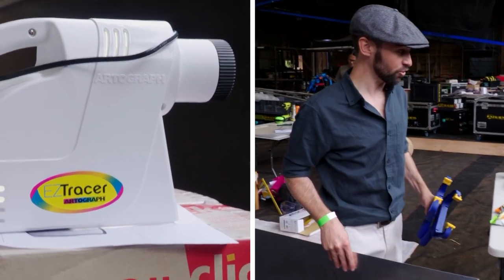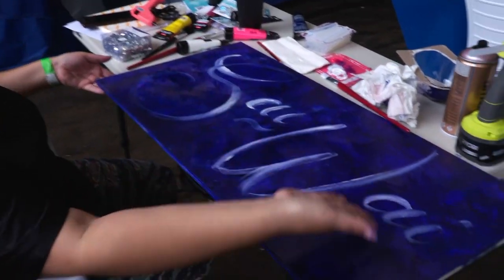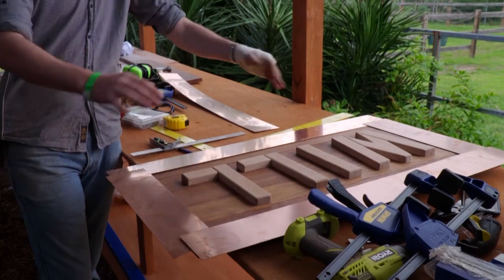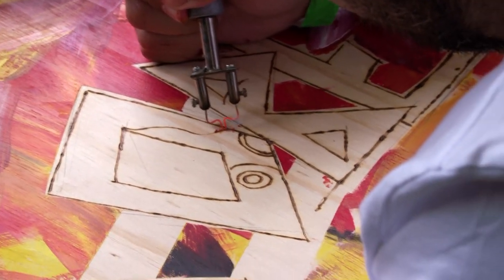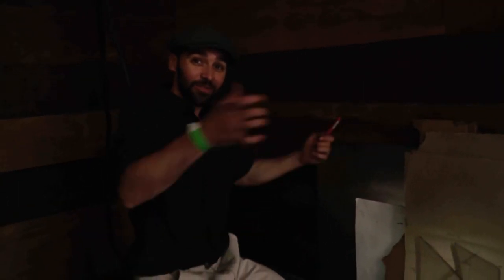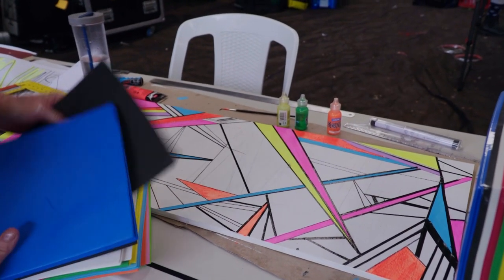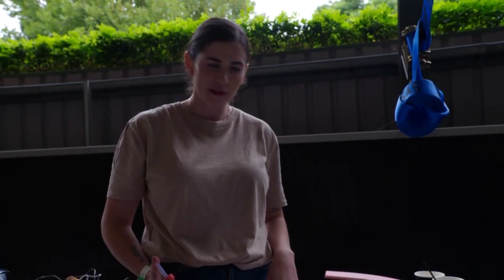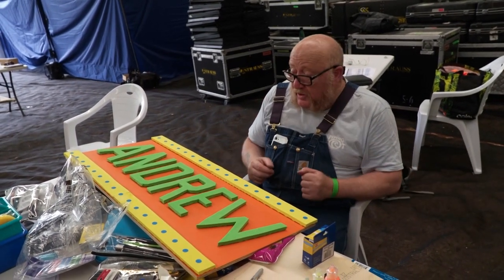Making The Name Plates | Making It Australia | Channel 10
The fun is beginning as the contestants make their name plates.

There’s a place where the only limit is your imagination. Welcome to the global phenomenon and crafty new series, Making It Australia, coming soon to 10. Hosted by Susie Youseff and Harley Breen.